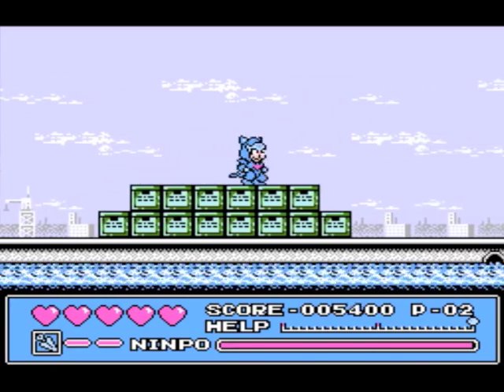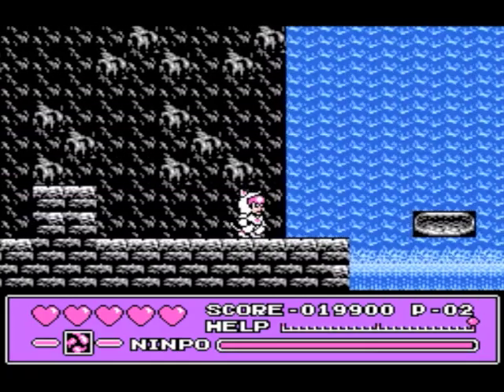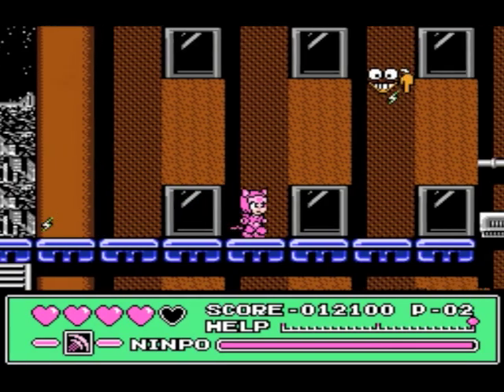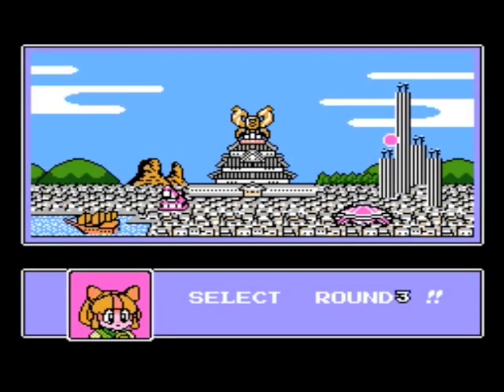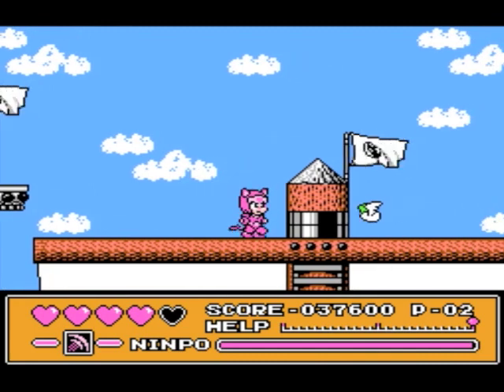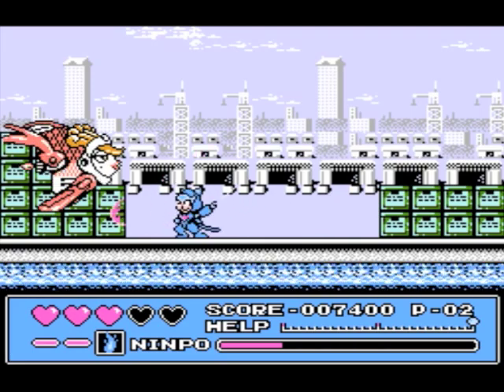RetroSnow: Samurai Pizza Cats (Famicom) Review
Thanks a lot, Nintendo of America.